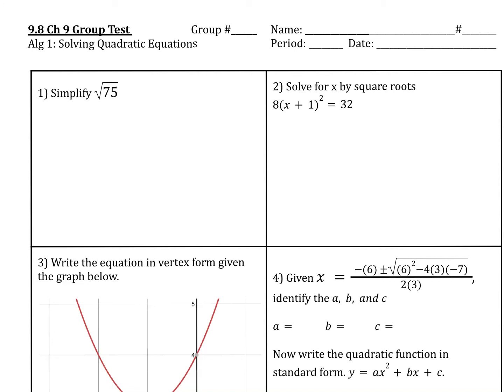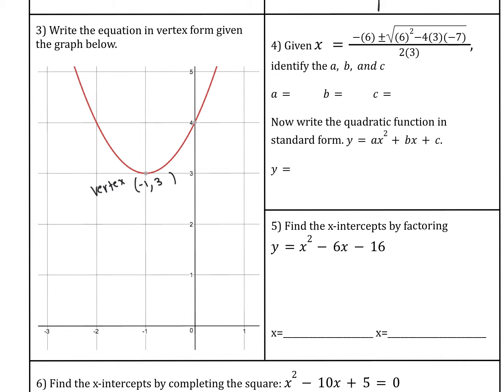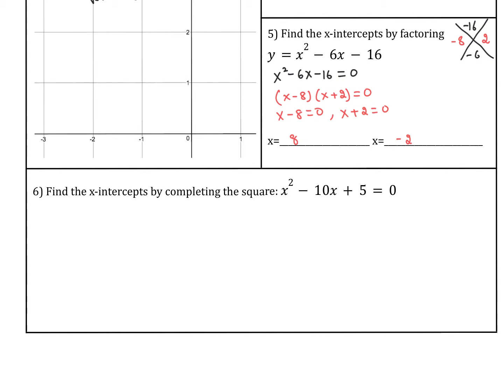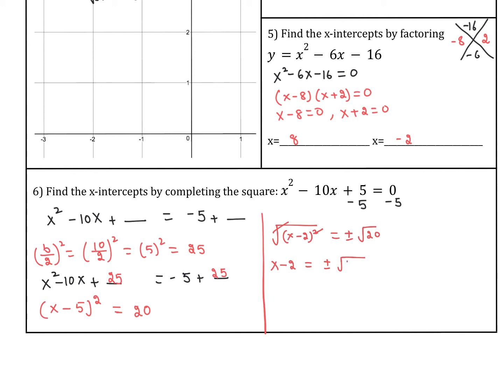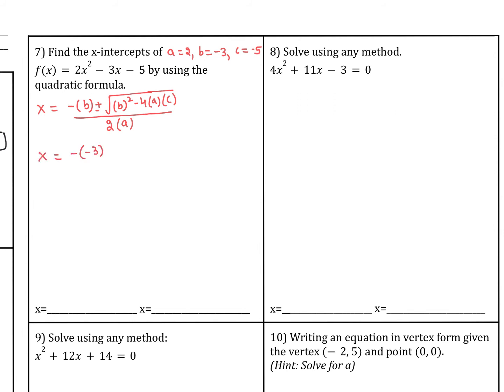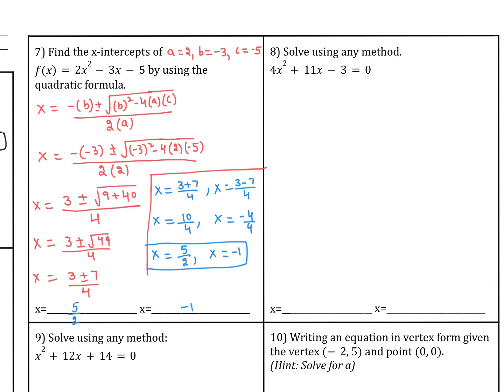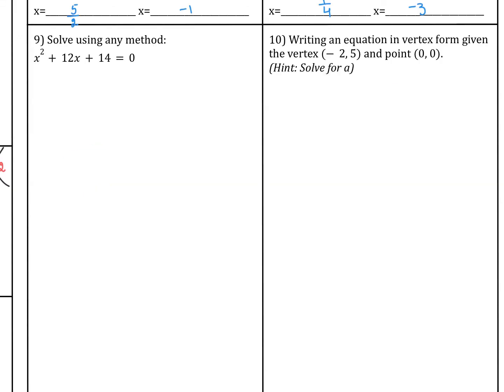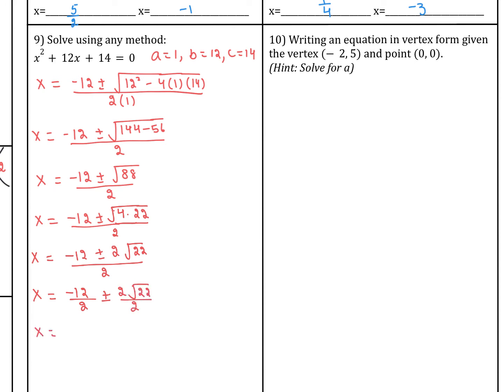9.8 Group Test Review.mp4